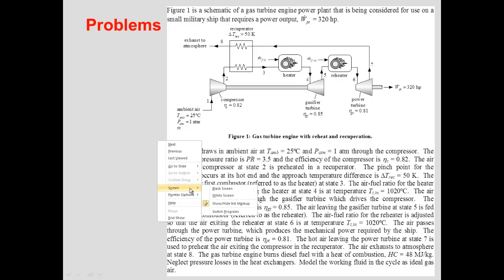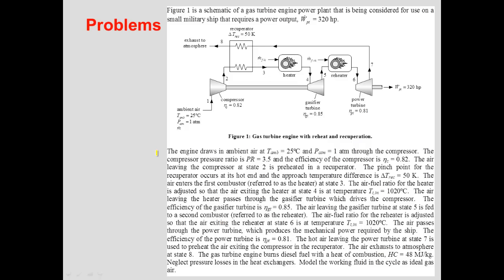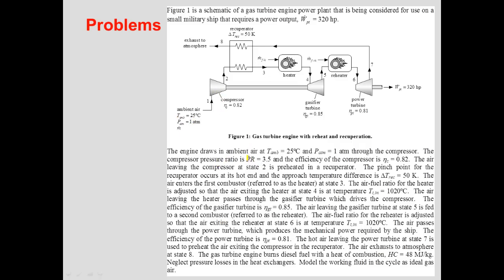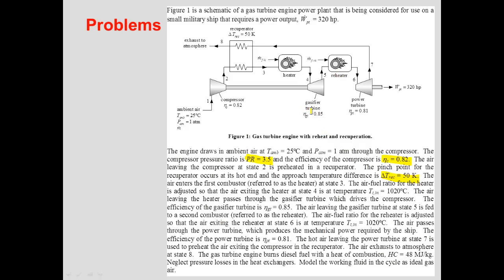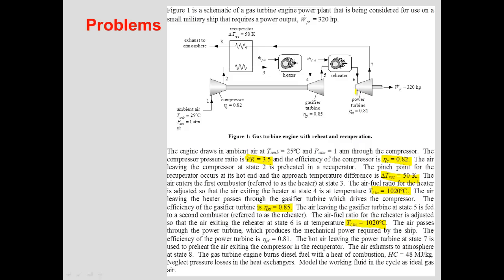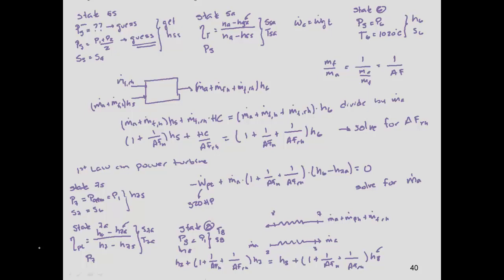Brayton power plant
Solved problem for aBrayton Cycle with regeneration